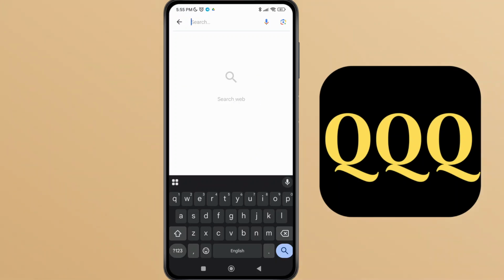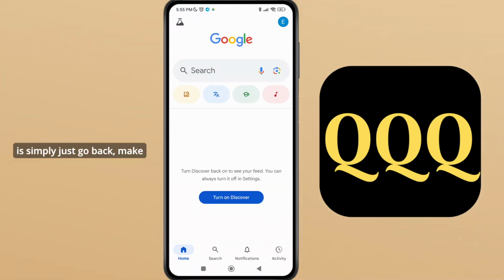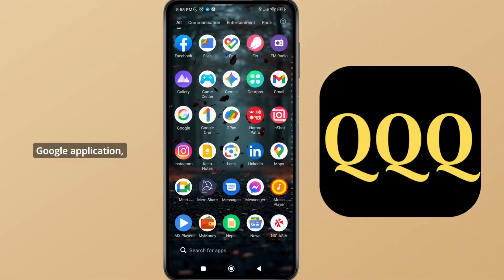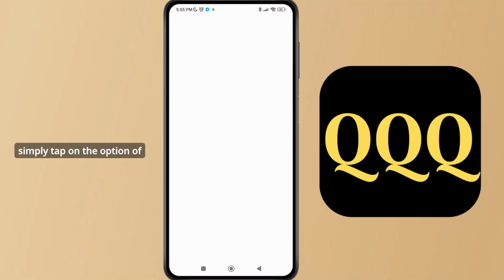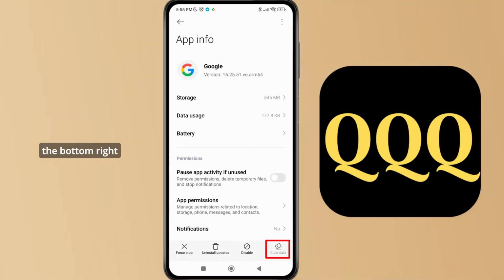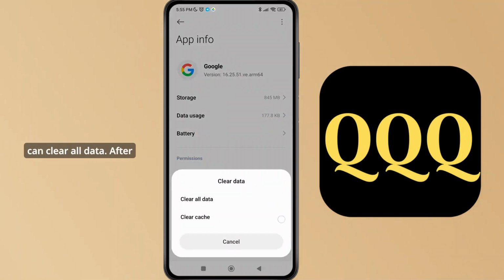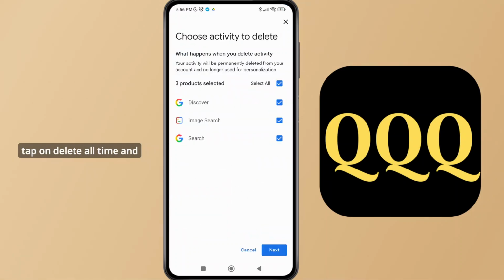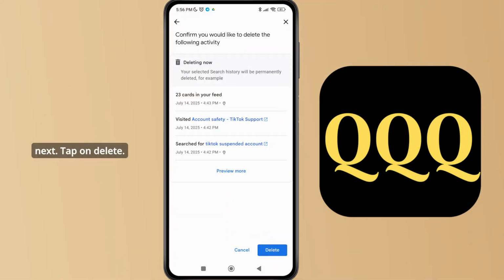HOW TO DELETE GOOGLE SEARCH HISTORY PERMANENTLY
Welcome to our step-by-step guide on "HOW TO DELETE GOOGLE SEARCH HISTORY PERMANENTLY"! If you're concerned about your privacy or just want to clear your digital footprint, this video is for you. We’ll show you how to delete your Google search history permanently across all devices, including Chrome browser and your Google account. Whether you're using a PC, laptop, or mobile phone, our tutorial covers everything you need to know. Learn how to remove browsing data, clear search history, and manage your Google activity to protect your privacy online.

How to clear Google search history on Chrome

How to delete Google activity from your account

How to remove search history on Android and iPhone

How to stop Google from saving your search history